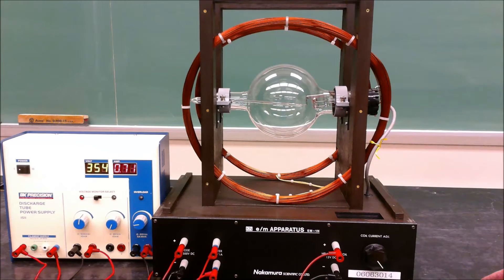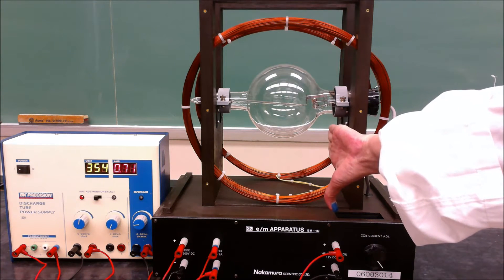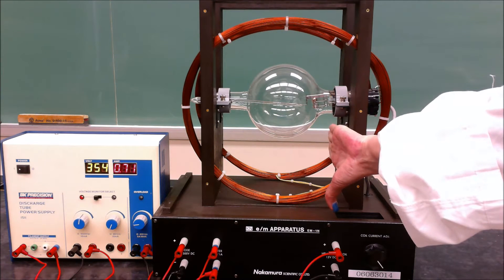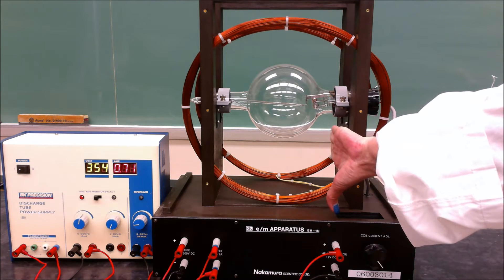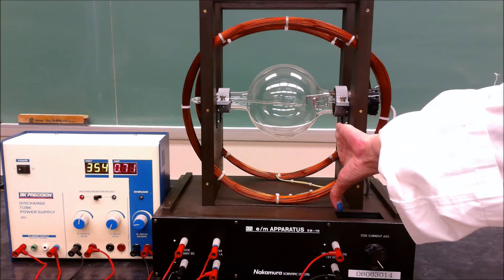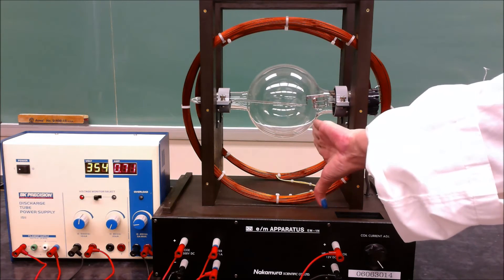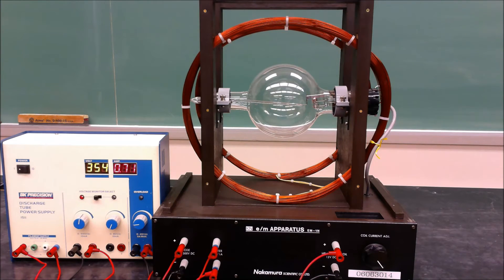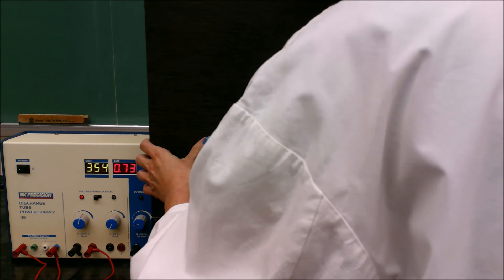Charge to Mass Ratio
Given the magnetic force on the stream of electrons always has a constant magnitude {F=|qvBsin90|} and is directed towards the center of its circular path, the magnetic force is a centripetal force {F = mv^2/r} that causes the electrons to travel at a constant speed along a circular path. The charge to mass ratio of a particle can be expressed as: {q/m =v/(rB)}
The 3rd Left Hand Rule can be used to determine the direction that the electrons will travel (ie. clockwise or counter clockwise).